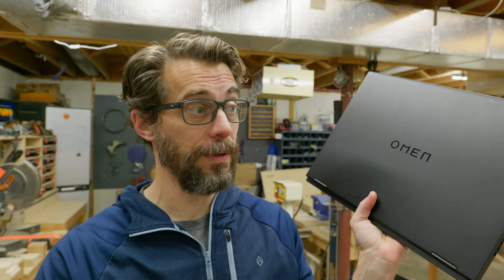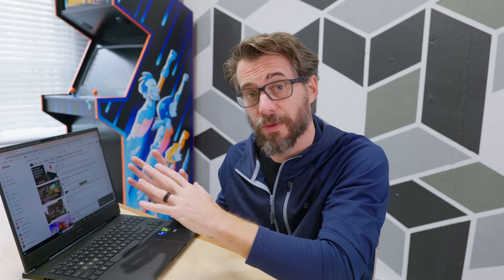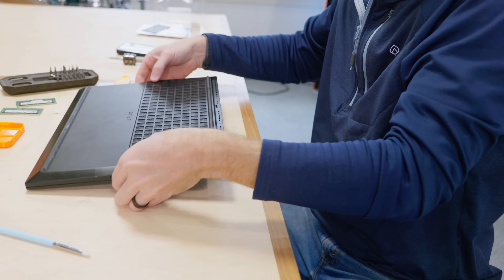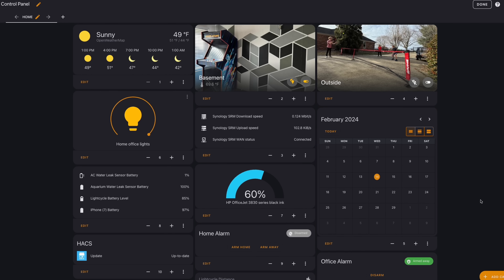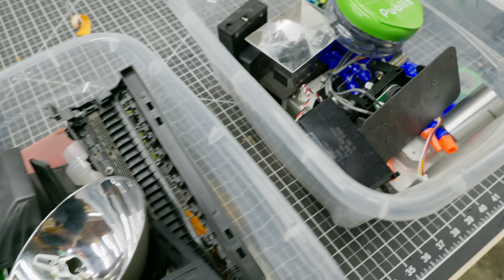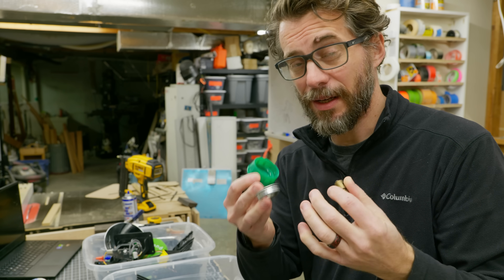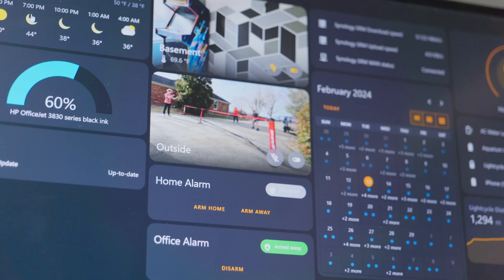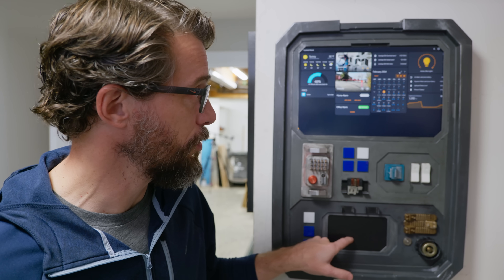A Cooler Way To Control Everything in My Smart Home